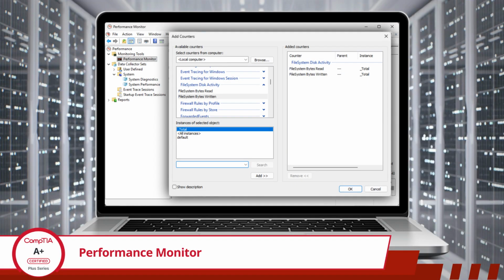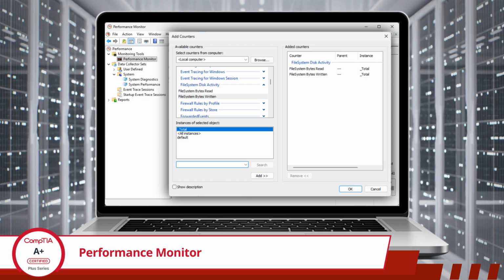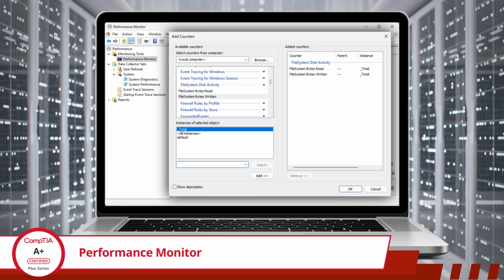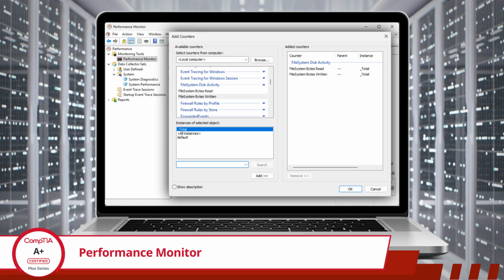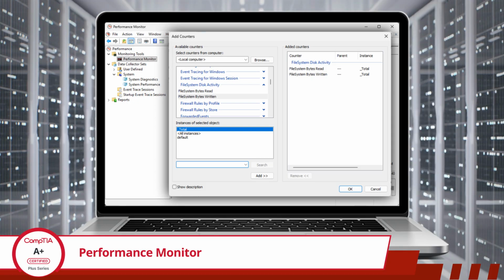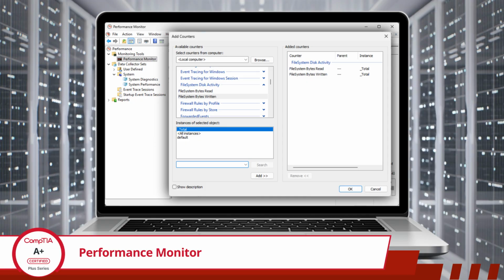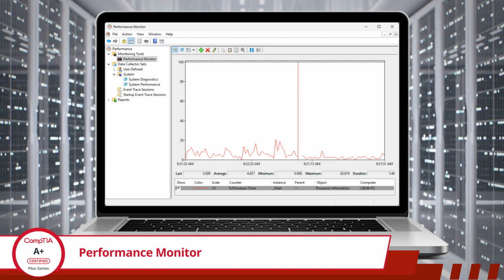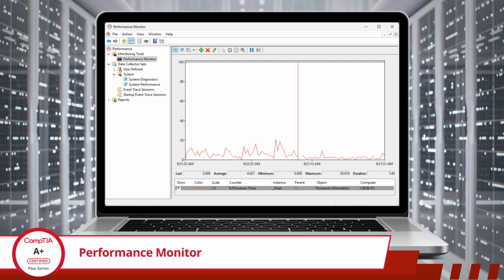CompTIA A+ Core 2 (220-1202) | Performance Monitor | Exam Objective 1.4 | Course Training Video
CompTIA A+ Core 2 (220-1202) | Exam Objective 1.4 | Given a scenario, use Microsoft Windows operating system features and tools - Performance Monitor (perfmon.msc)